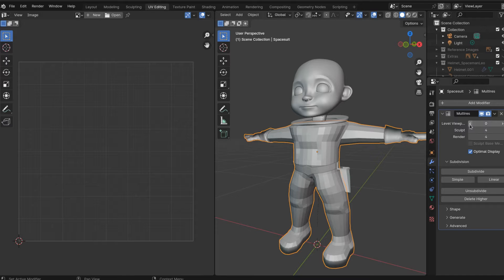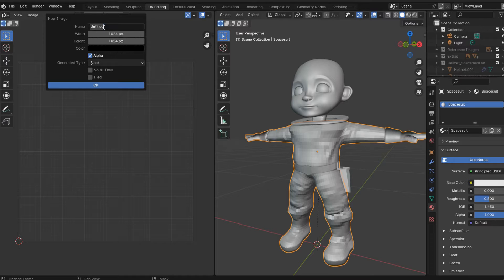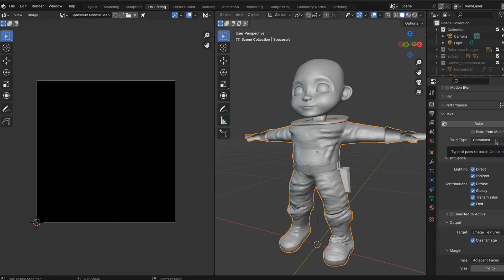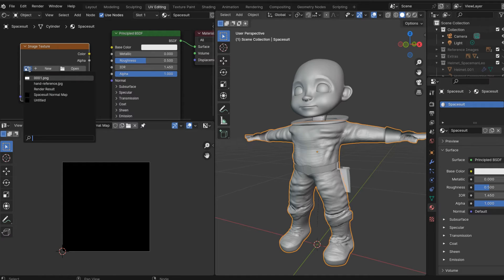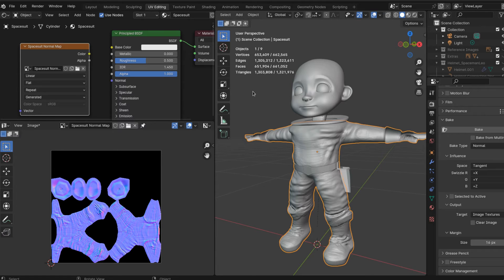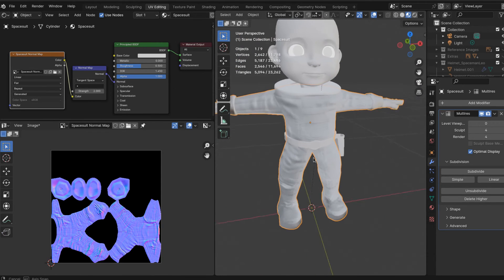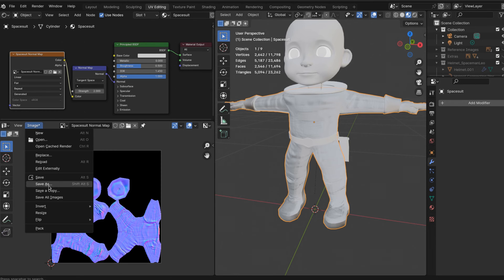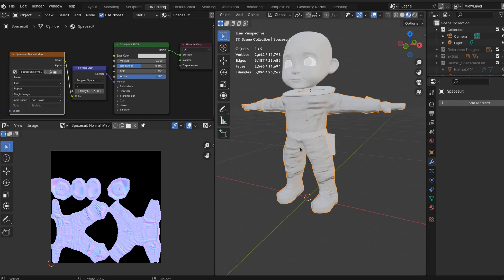Blender Character Tutorial - Part 14 (Baking Normal Maps!)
Today we bake all that rich, detailed, geometry from the high-poly sculpt of our multiresolution modifier DOWN into the low-poly mesh of our low-poly model, ALL WITHOUT LOSING ANY DETAIL.
If it seems like magic, that's because Blender is frickin magic.

We'll do it by creating a "Normal Map" which essentially marks the 3D details ONTO the 2D plane of our UV-unwrapped mesh and then we'll "BAKE" that information onto the 2D image. Once we have our bake-- SAVE THE IMAGE OR YOU'LL LOSE IT! and then just connect it to our model and voila: What was once a 650,000-face model drops to ~11,000 faces and keeps its detail. Easy peasy, lemon squeezy.